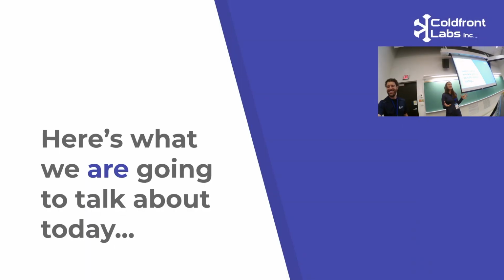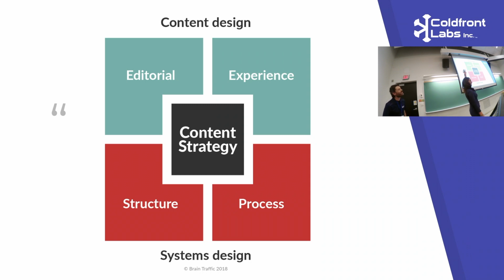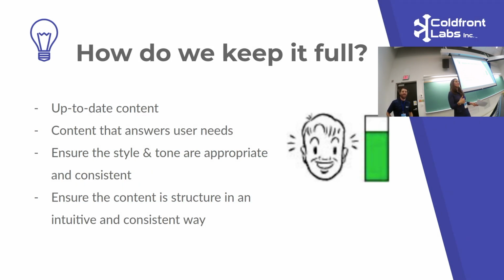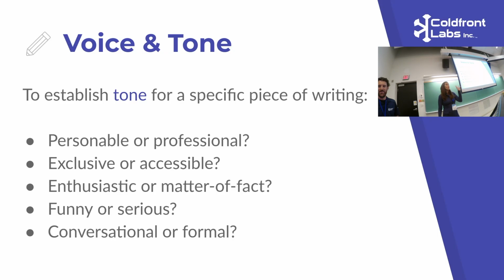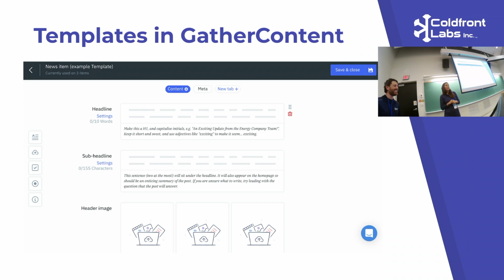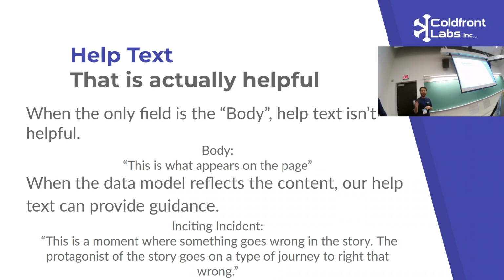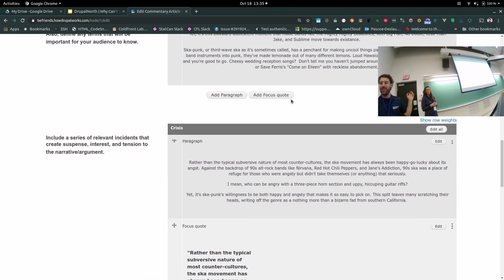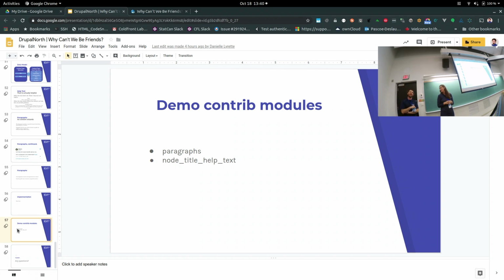DCO2019 Why Can't We Be Friends?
While we obsess about UX, time and budget are rarely spent on AX--the authoring experience. In this talk, we’ll cover content strategy 101 and how to integrate your content style guide into the Drupal authoring experience.

This talk is for developers, content strategists, project managers, and anyone who loves 90s ska bands.